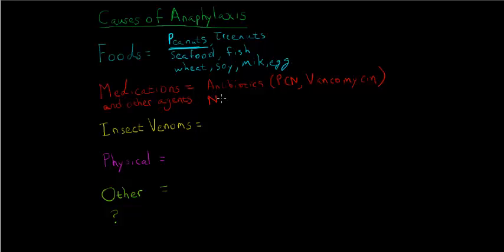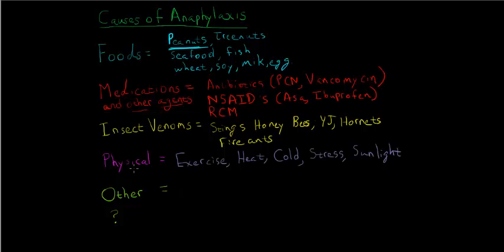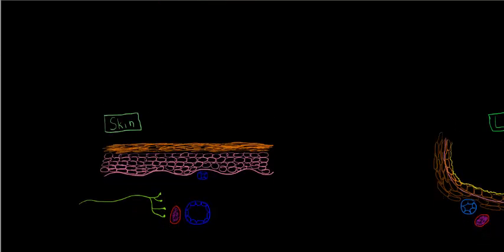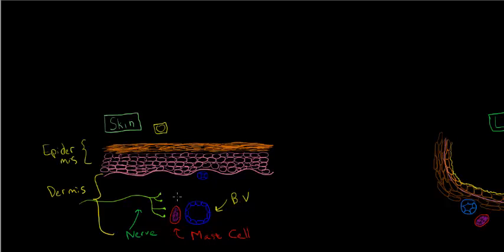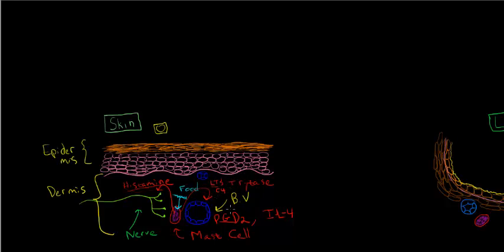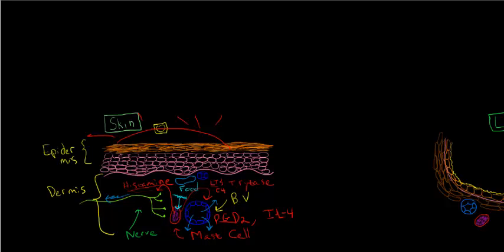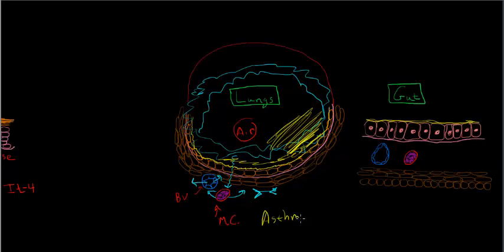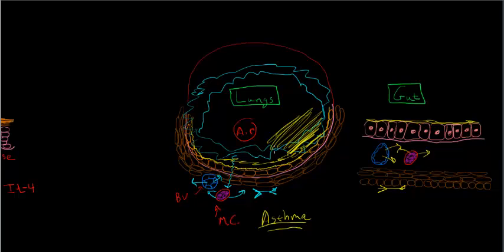Anaphylactic Shock 2: Pathophysiology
How can an allergic reaction be life threatening? Learn about some of the mechanisms of anaphylactic shock.